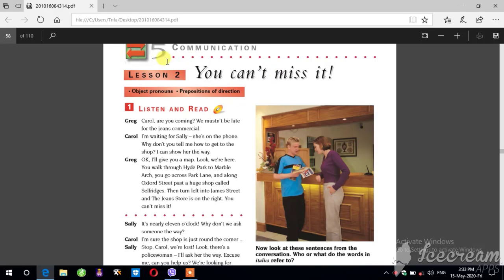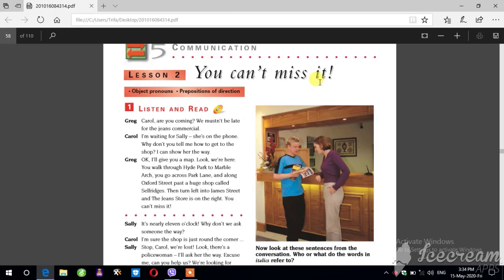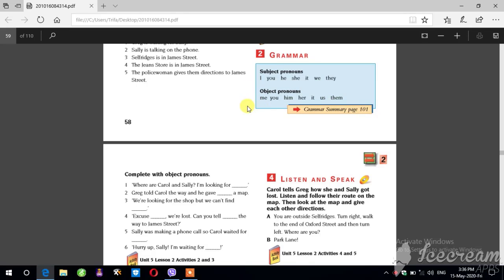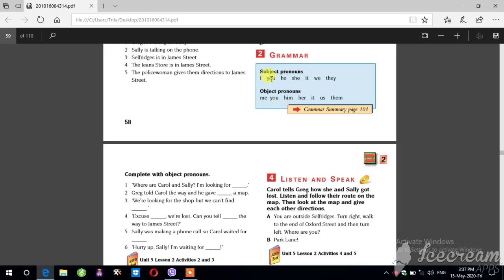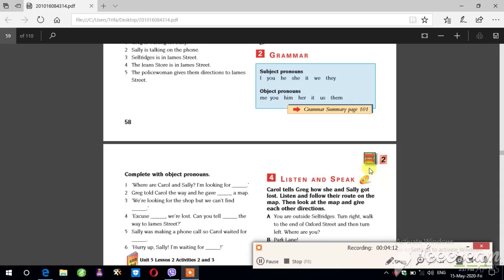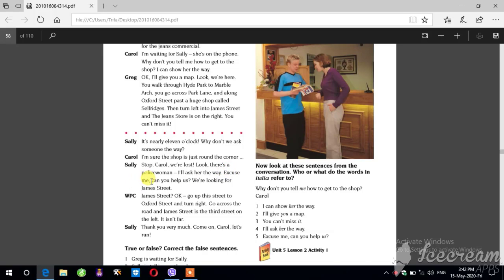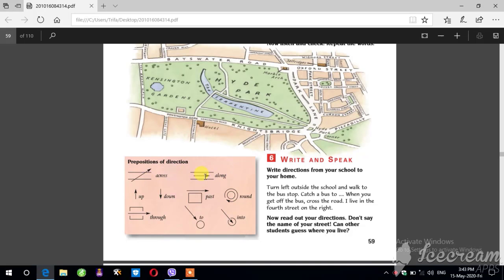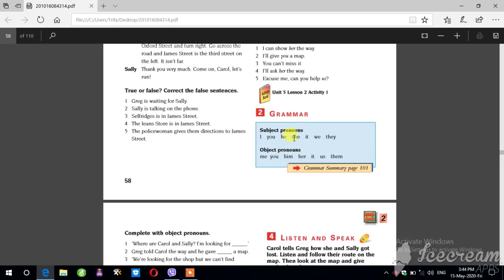Sunrise Grade -8-